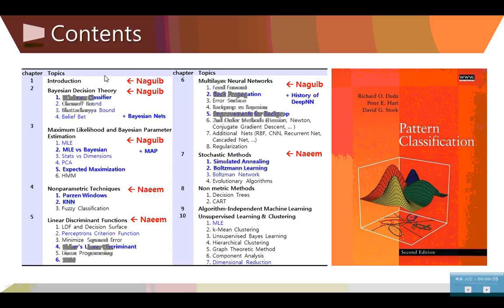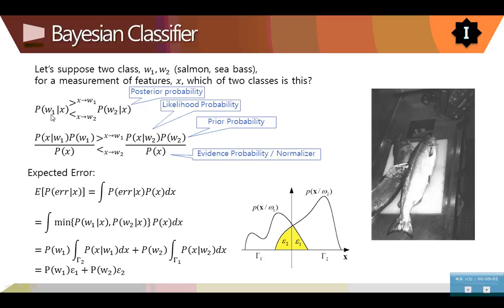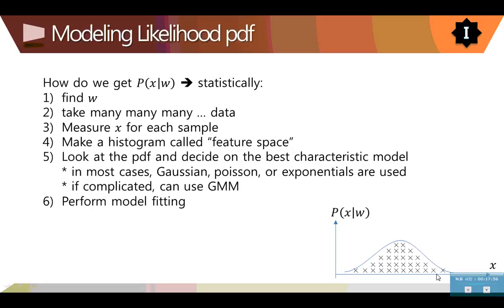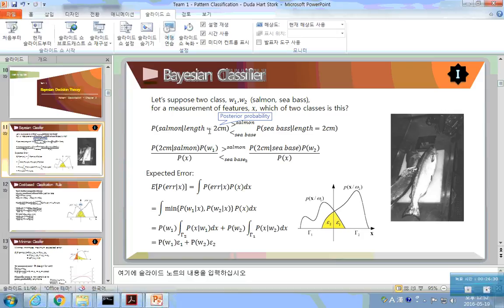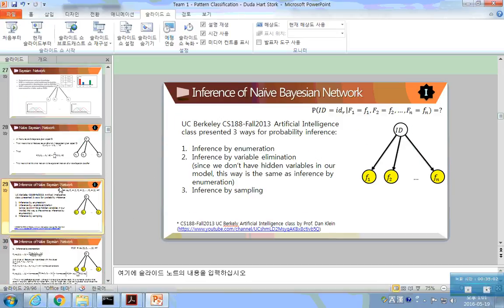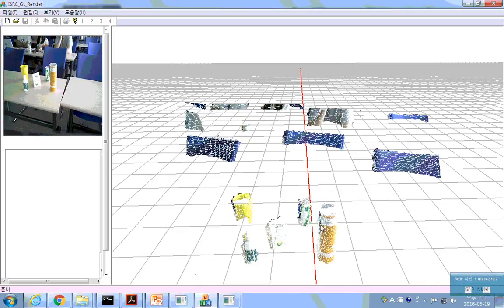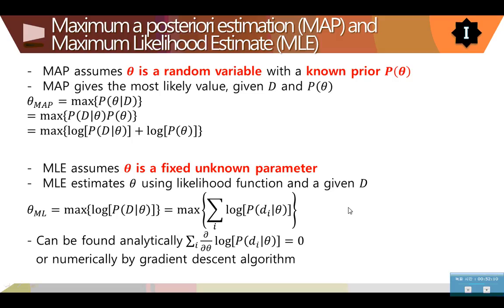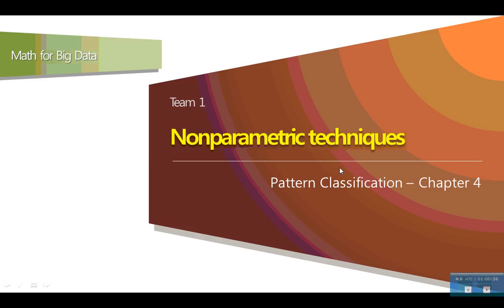Math for Big Data, Lecture 19, Pattern Classification 1, Naguib